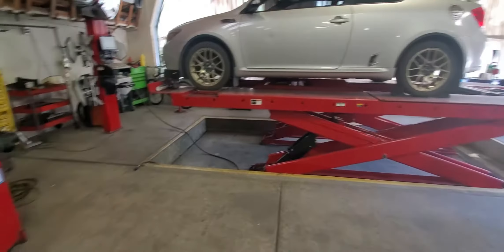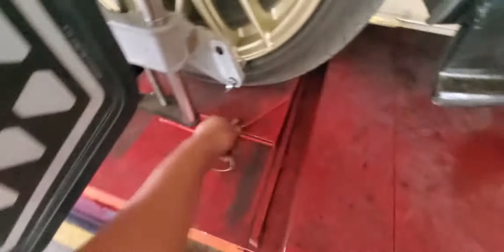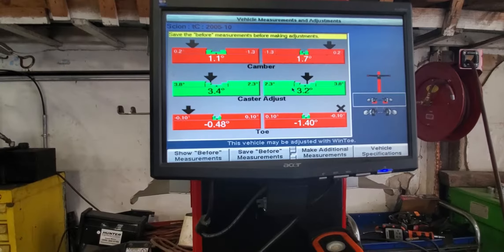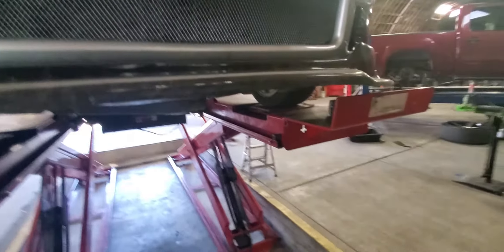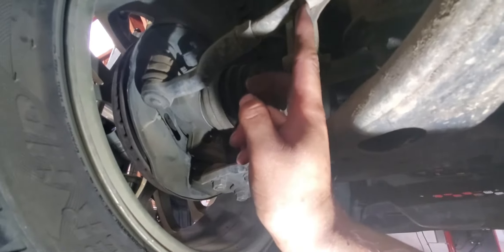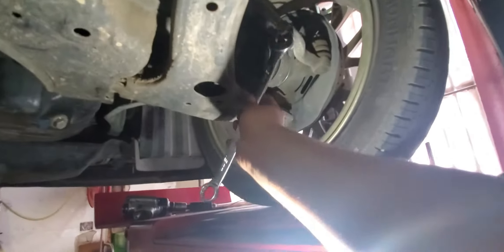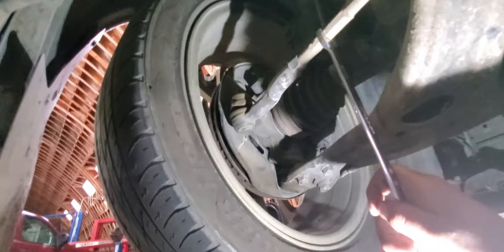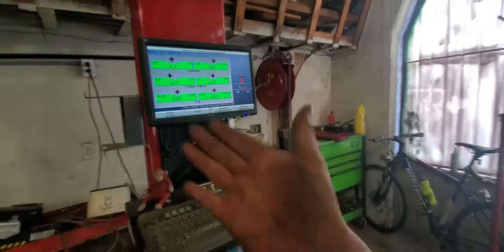How to do a front end alignment on a 2005 scion TC "TOE-CAMBER-ADJUSTMENT"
Tiktok.com/@jvfix

TODAY I AM PERFORMING ALIGNMENT ON A 2005 SCION TC, CAR WAS REALLY BAD BECAUSE THE CLIENT LOWERED THE VEHICLE BUT WE TOOK CARE OF IT.